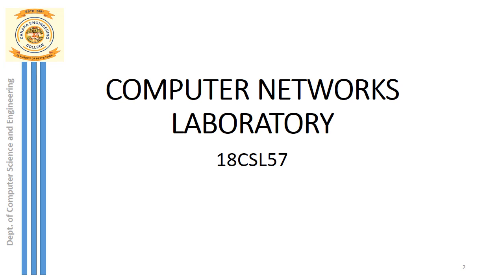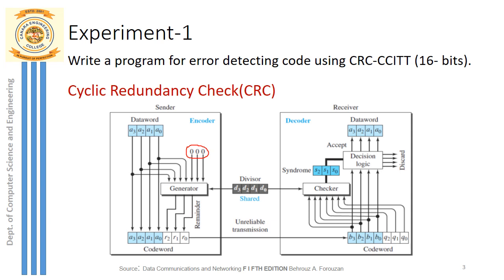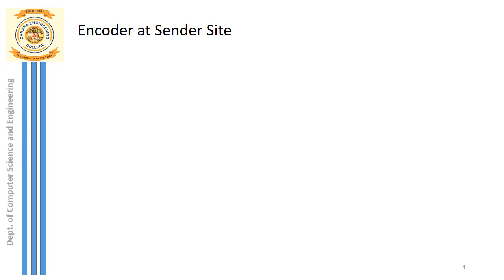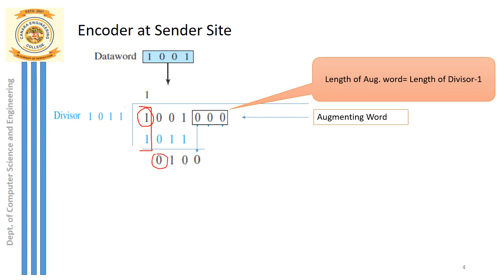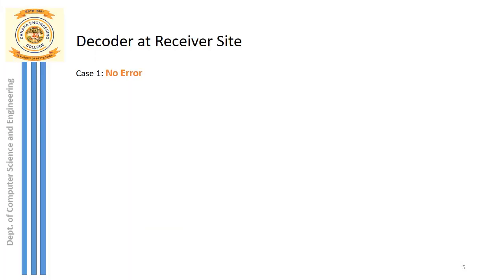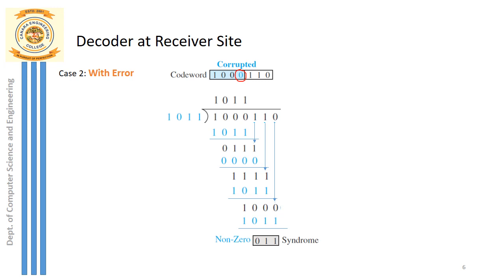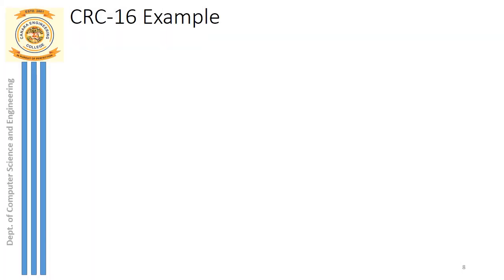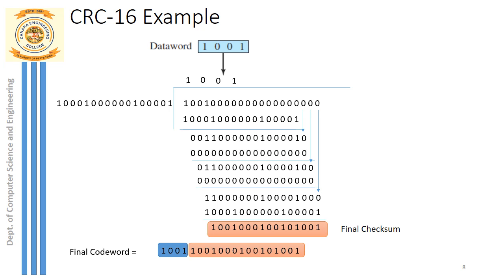VTU COMPUTER NETWORKS LABORATORY(18CSL57)[CRC](E1/L1)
CRC Block Diagram, CRC Division to find codeword, CRC-16 bit checksum with example